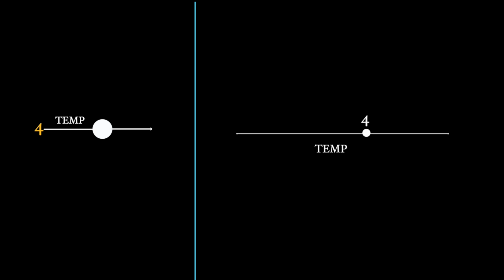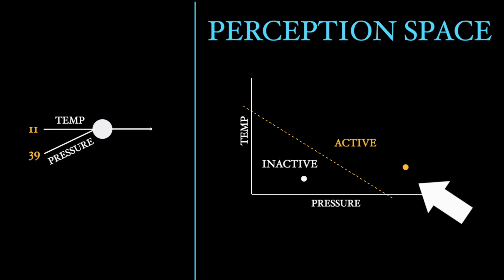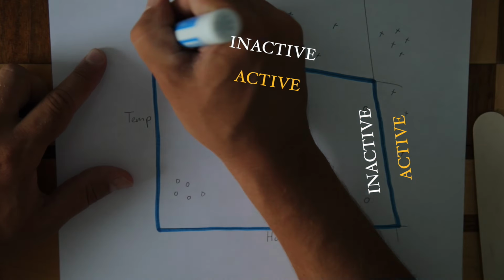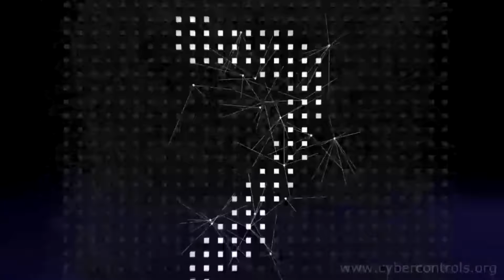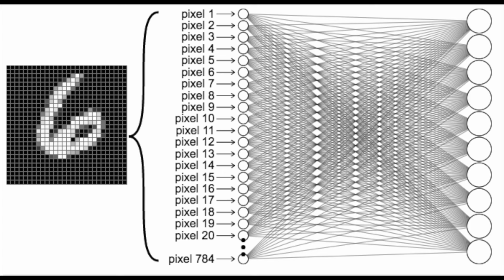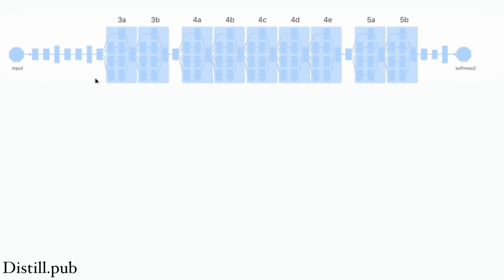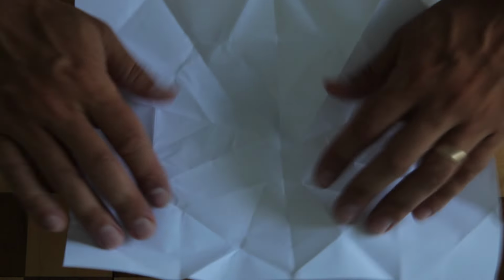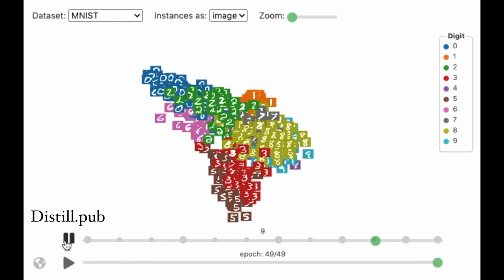How Neural Networks Learn Concepts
Why do neural networks need to be deep? In this video we explore how neural networks transform perceptions into concepts.

This video unravels the mystery behind how machines interpret input data, such as images or sounds, and categorize them into recognizable concepts. From the basic structure of neurons and layers to the intricate play of weights and activations, get a comprehensive understanding of the learning process.

Explore real-world applications like handwriting recognition and how layered processing aids in effective data categorization. Whether it's distinguishing between summer and winter days based on temperature and humidity or recognizing handwritten digits, the magic lies in the layered architecture of neural networks. This video elucidates how these artificial networks mimic the human brain's ability to interpret, recognize, and reason, marking a significant stride in AI research towards creating machines capable of reasoning. Why layers matter.